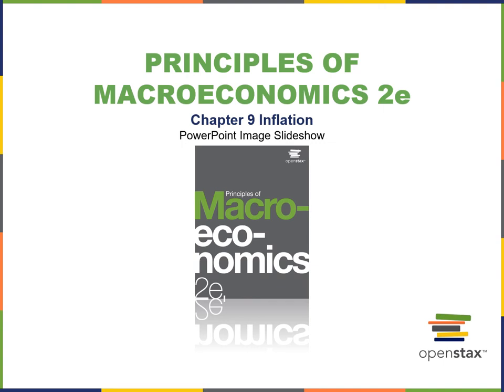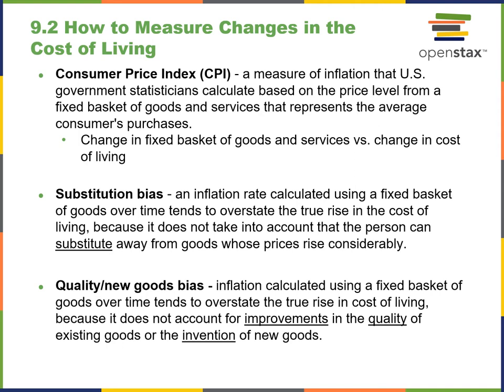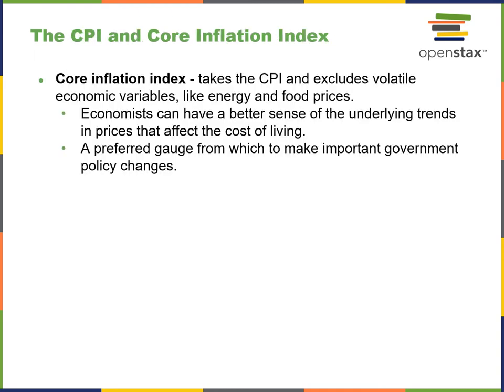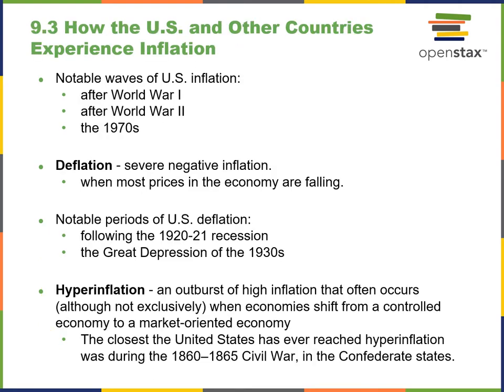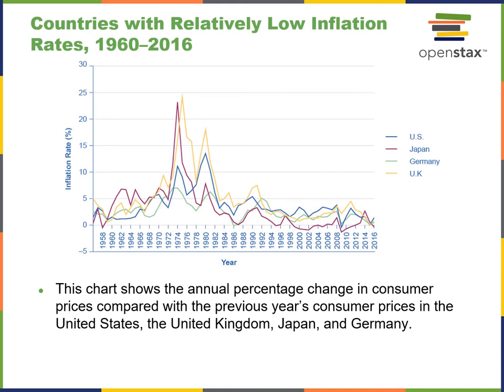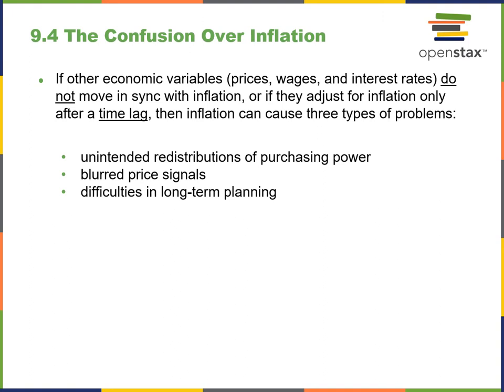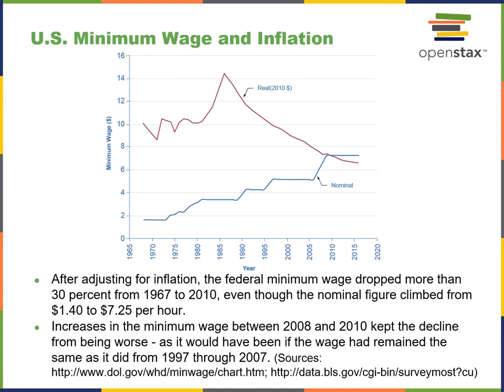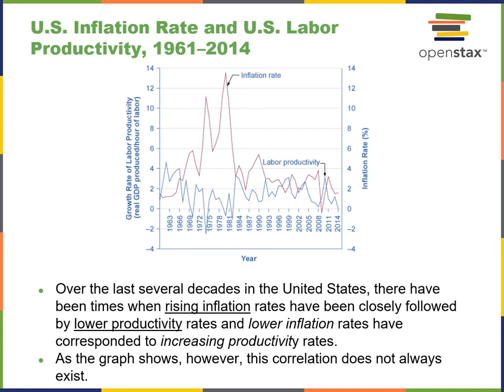MacroEconomics2e Chapter09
Lecture vid ch 9